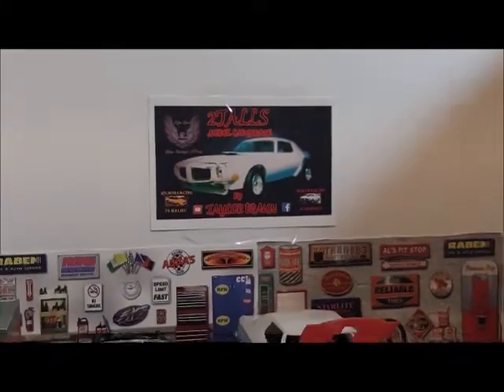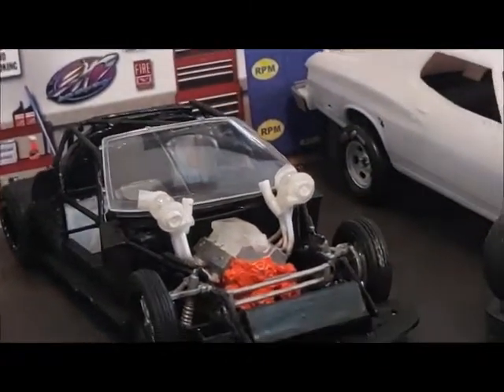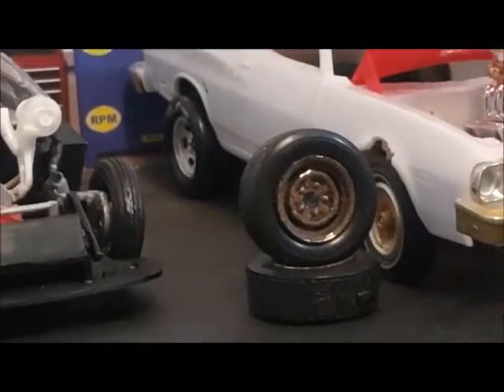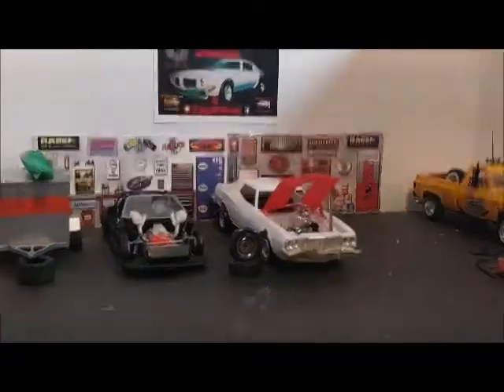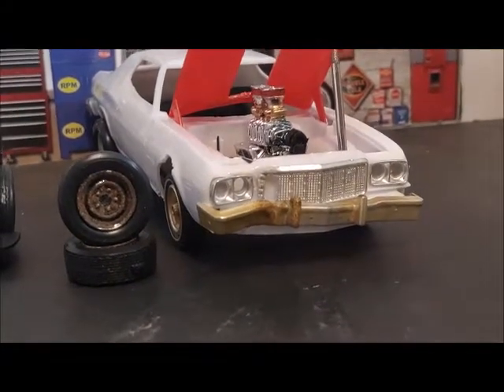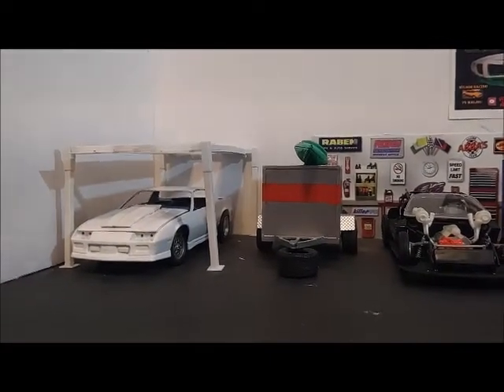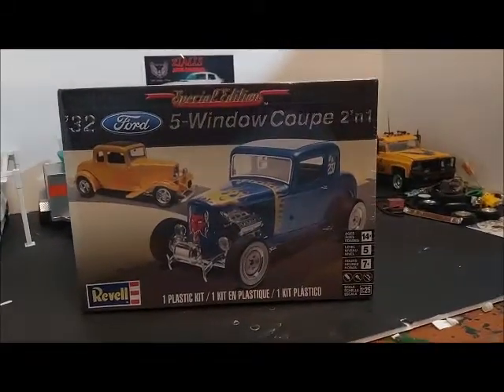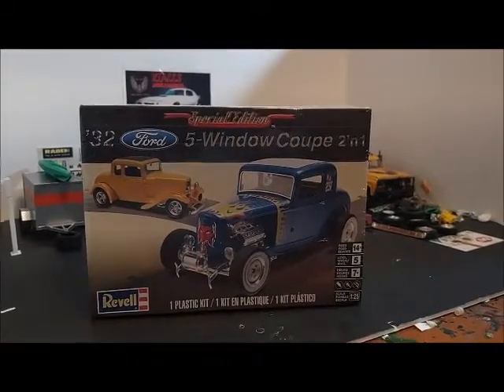Bench Update/Ron Stewart Appreciation Entry